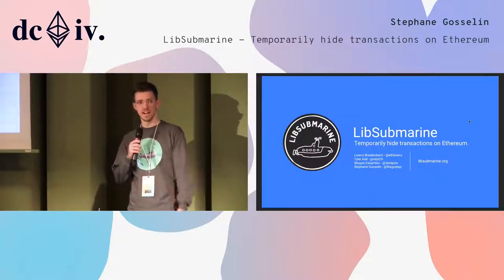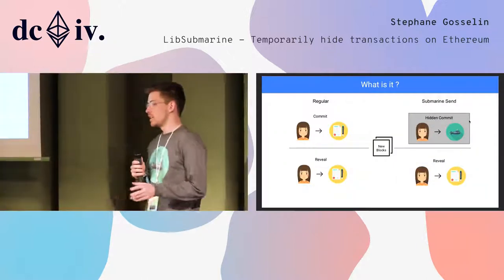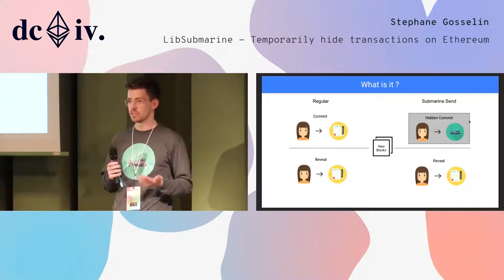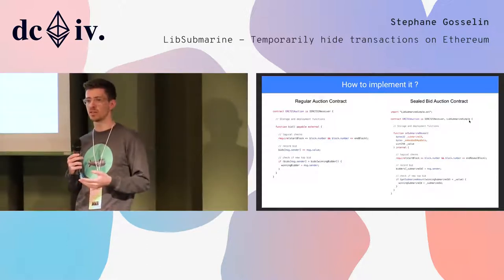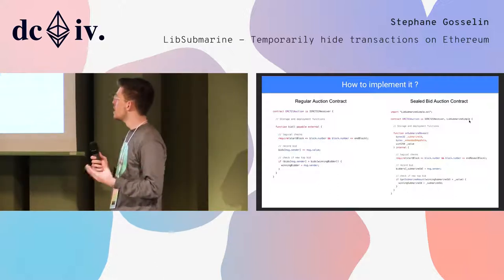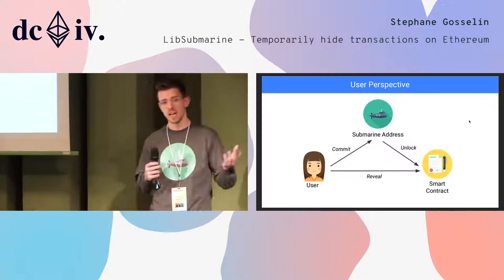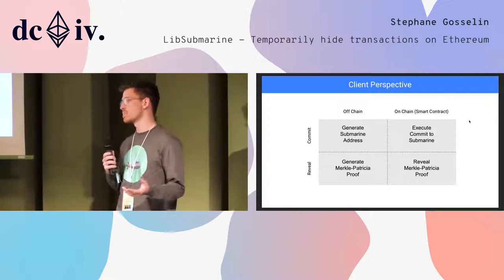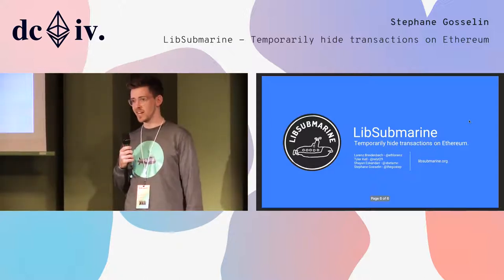LibSubmarine - Temporarily hide transactions on Ethereum (Devcon4)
LibSubmarine is a modular implementation of the Submarine Sends framework proposed by the team at IC3. While a standard commit-reveal scheme allows users to temporarily obfuscate data included in their transaction, Submarine Sends allow users to completely hide their transaction until revealed in a later block. Notable use cases include preventing frontrunning on DEXs, working sealed-bid auctions, and private voting with public tally. This is an open source and gas efficient implementation which anyone can add to their project. Built by the community, for the community. Slides:

Speaker(s): Stephane Gosselin, Shayan Eskandari, Tyler Kell, Lorenz Breidenbach
Skill level: Intermediate
Track: Privacy